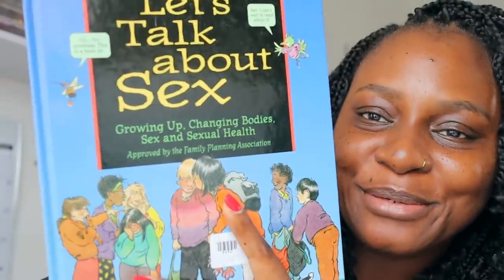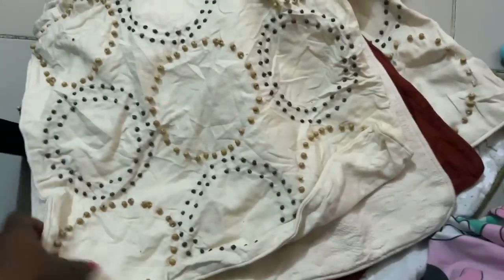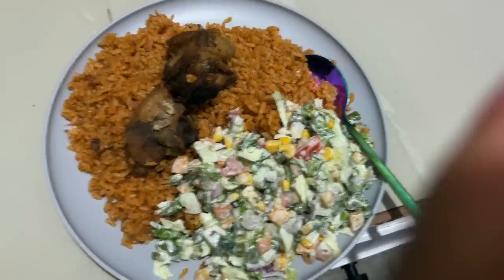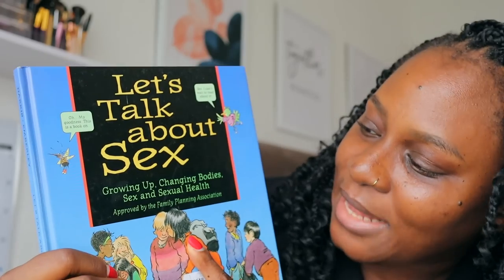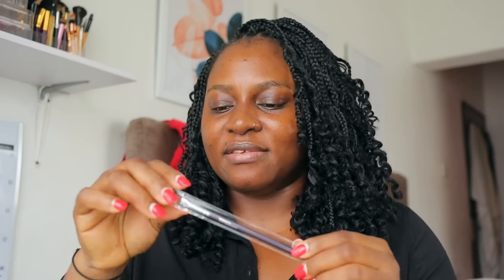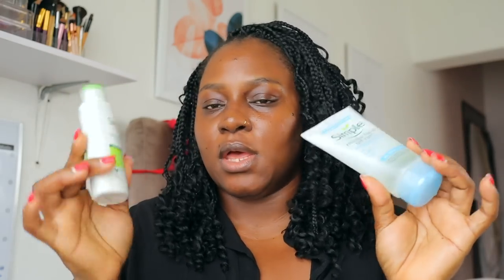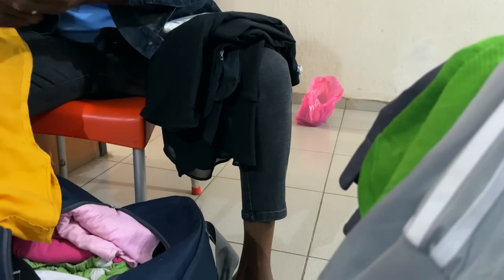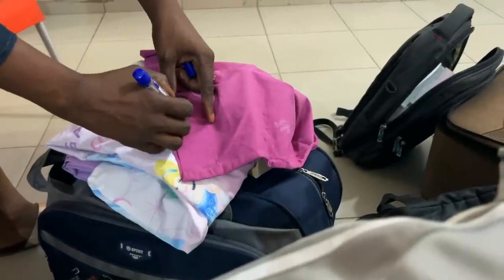Pack With Us As Our First Child Leaves Home For Boarding School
Pack With Us As Our First Child Leaves For Boarding School

---FAQ---
-Canon Ef-M 22mm f2 STM Lens
-Sigma 30mm f1/4 DC DN For Canon EF-M
-iPhone

Boya MM1 Universal Cardioid mic for vlogs
Rode Wireless Go II for sit-down videos

What light source do you use?
-95% of the time it's natural light, a ring light, or an LED light.